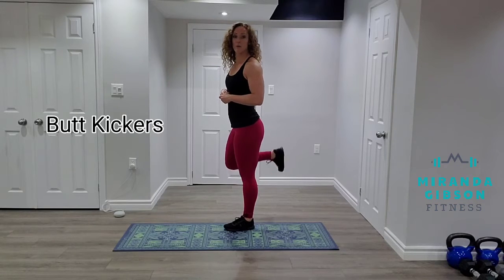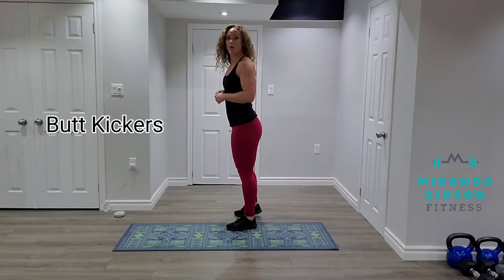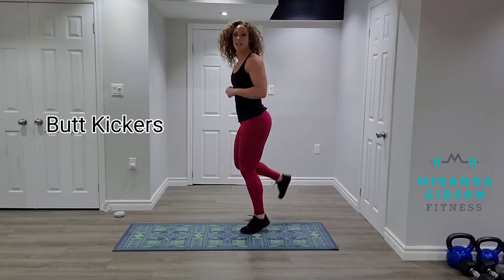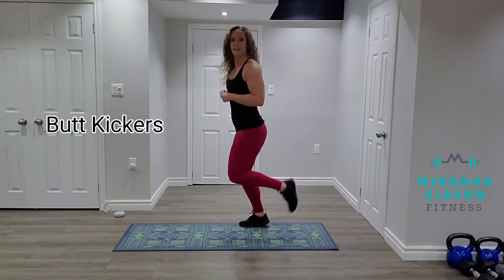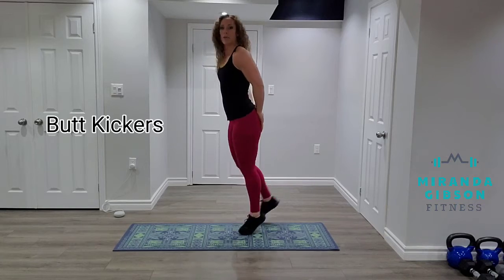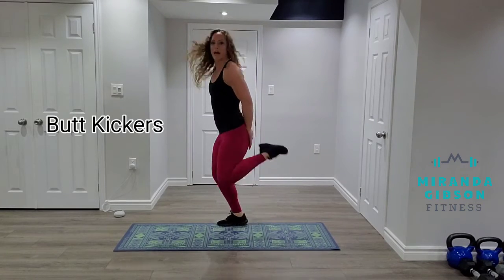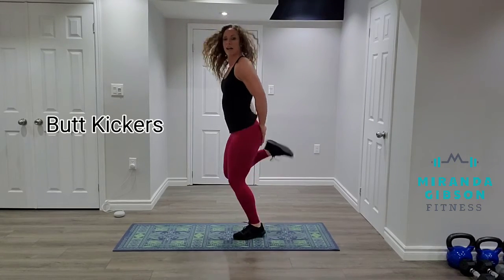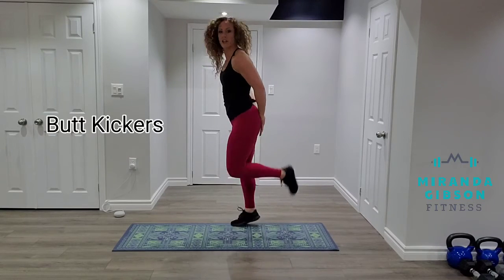Butt Kickers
Dynamic warmup